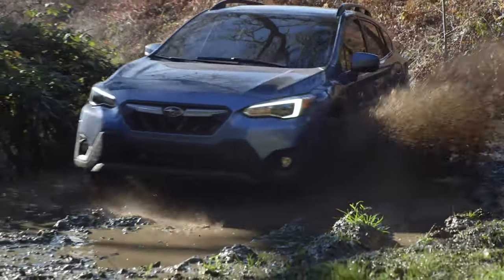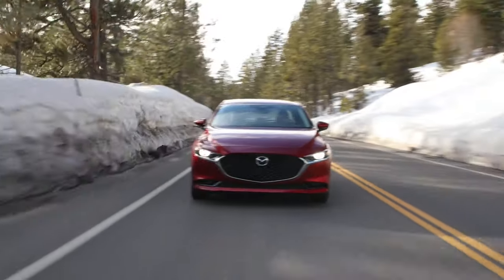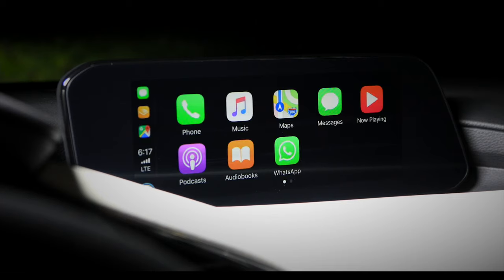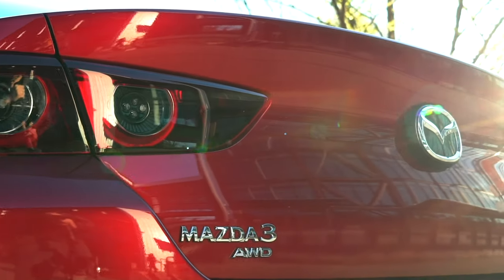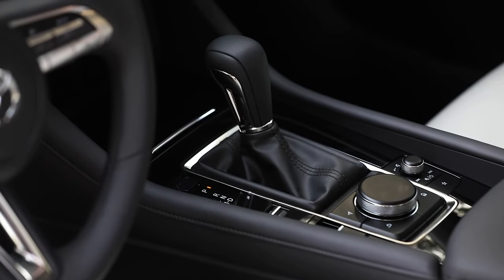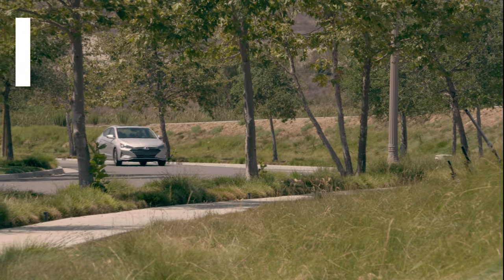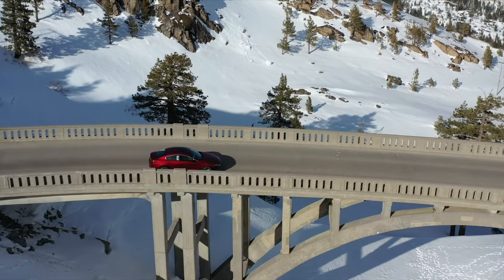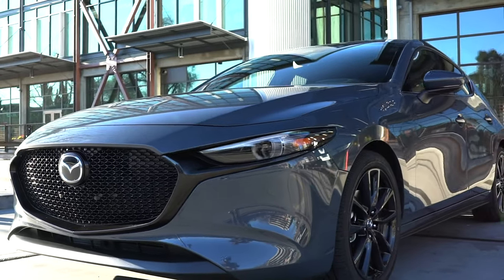2020 Hyundai Elantra vs 2020 Mazda3 | Comparison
With crossover SUVs the rage, smart shoppers are finding bargains among compact cars like the 2020 Hyundai Elantra and 2020 Mazda Mazda3. Both models offer tremendous value and high tech features. Which is better?

About Autotrader: Our mission at Autotrader is to be your ultimate online solution for buying and selling new, certified, and used cars. Not sure which type of car you want? That's okay. lets you research and compare cars by searching for body type, mileage, price, and numerous other criteria.